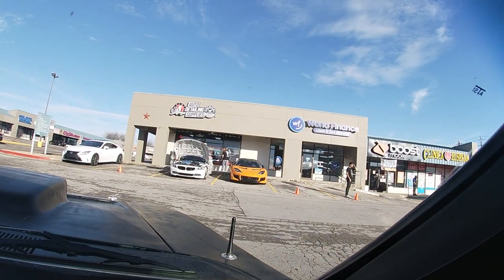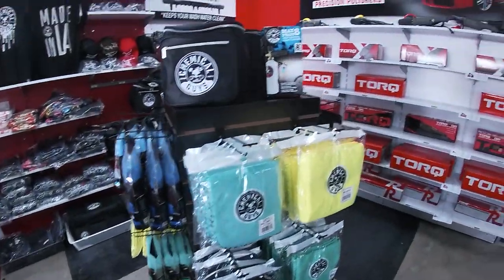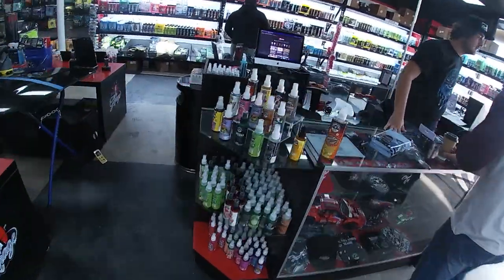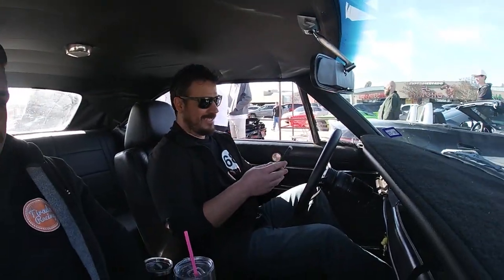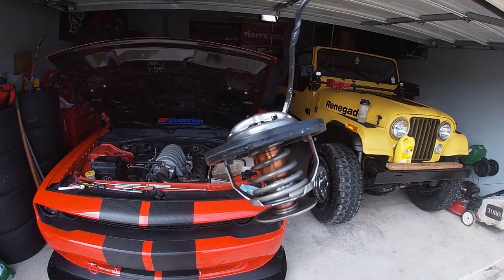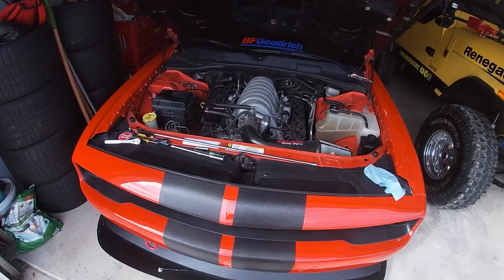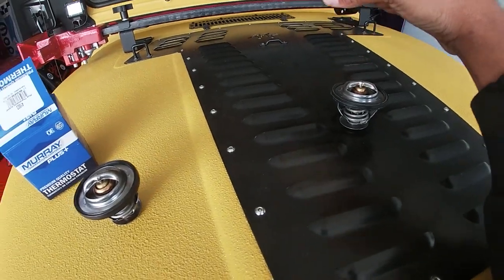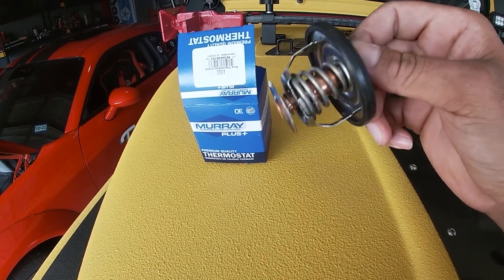Cammed Widebody Challenger Overheating! + Detail garage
In today’s video I go to the detail garage coffee and cars with Omar ( @68_charger ) and then fix my cammed widebody challengers overheating issue!

Wordpress:
Tiradoracing.wordpress.com